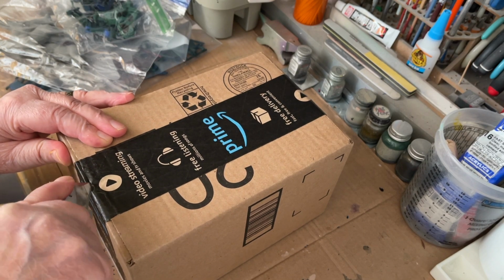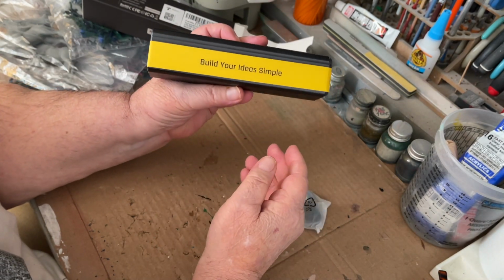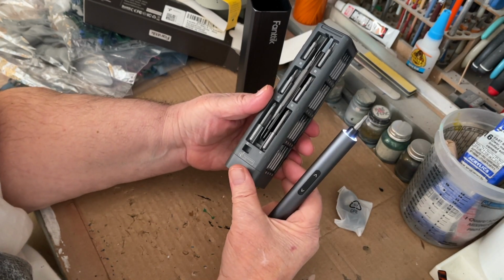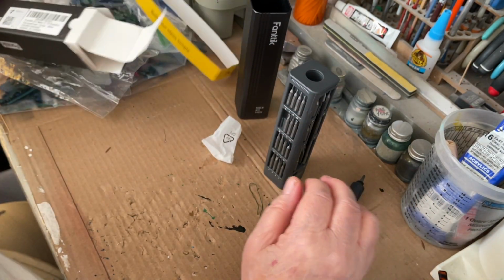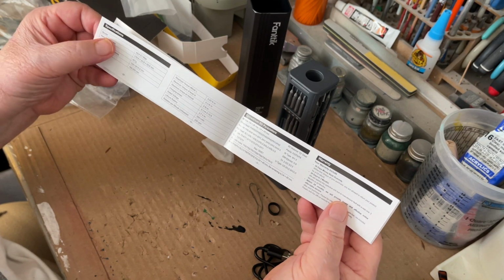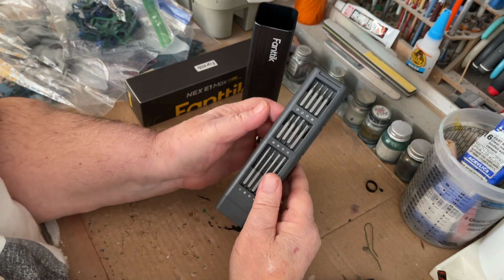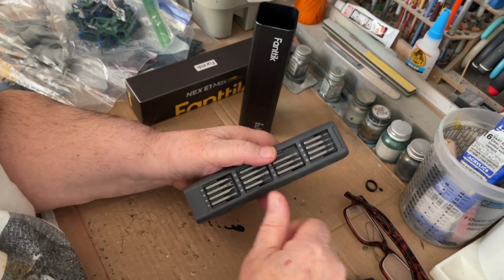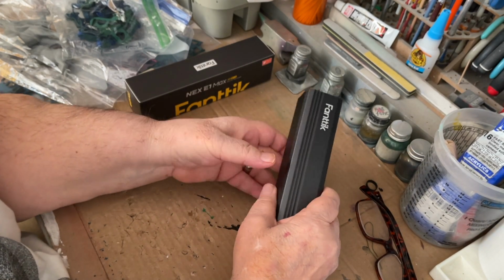Fanttik E1 cordless screwdriver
Fanttik E1 Max 3.7V Mini Electric Screwdriver, Precision Screwdriver Set, 50-in-1 Magnetic Bits, Magnetic Storage, 5/32''Hex, Electric Screwdriver for Electronics Phone Camera Laptop Watch - Grey

Thank you  You-tuber's!
for watching my channel , Please give me the thumbs up an like an subscribe an like me   on Facebook an google plus ,Please  click on the subscribe button , feel free to ask questions .  Thank you have an  a nice day and God bless you !  jdcap26

jdcap26 or Peter Agostini is not responsible for user error , proceed at your risk  in all 50 states and Europe  and Asia